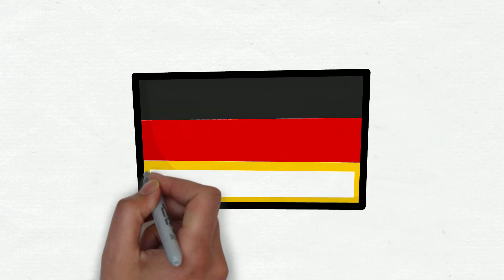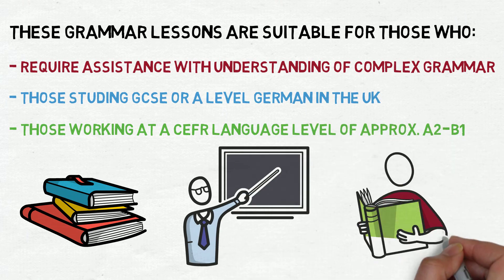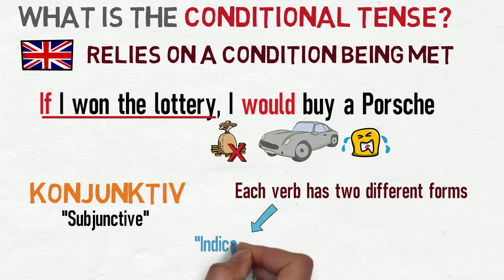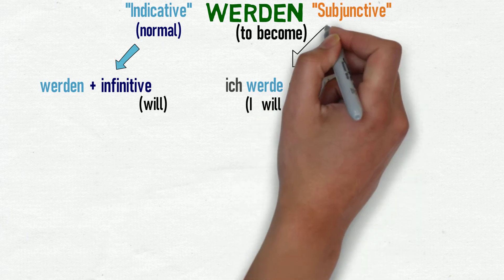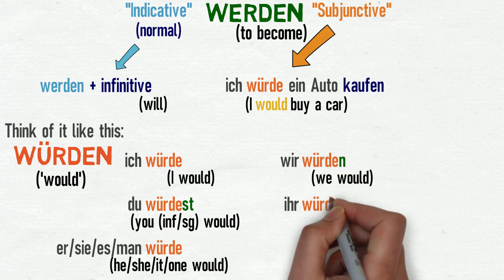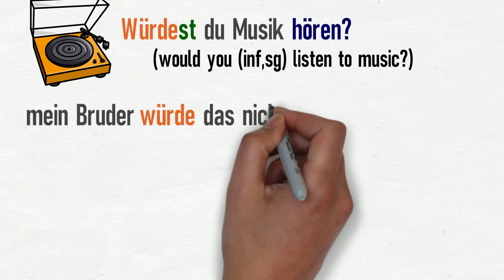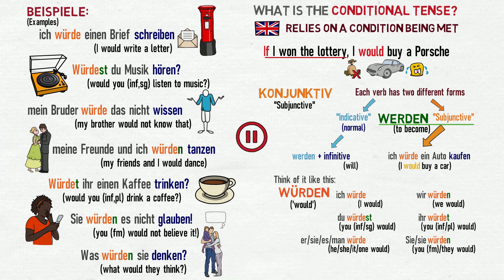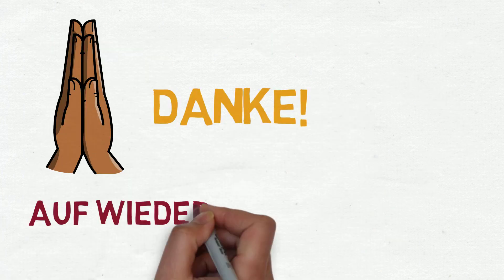Tenses: Conditional Tense (Part 1) - Subjunctive (Konjunktiv II) with 'werden' - Lesson 1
This lesson teaches you how to use the subjunctive voice (Konjunktiv II) to achieve a 'conditional' tense in German, which will allow you to say what you WOULD do, given the chance!

In under 5 minutes, you will learn how to use one of the most complex bits of grammar that can make a Grade 9 at GCSE or A* at A Level achievable!

Being able to talk about hypothetical situations (dreams, hopes, and ambitions) allows your German to progress to CEFR Level B1!

All donations are gratefully received and allow me to continue to improve the quality and quantity of my videos!
Vielen Dank im Voraus! 🙏🏼

Combine this lesson with the ‘German Grammar Made Simple’ playlist (link below) to push your German to the next level! Perfect for preparing for GCSE or A Level German, or just for targeting fluency!